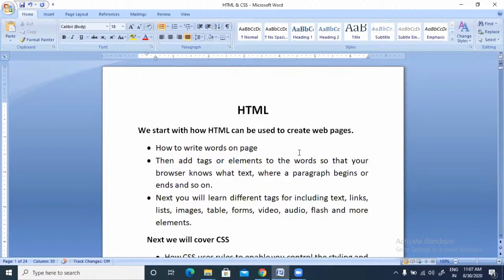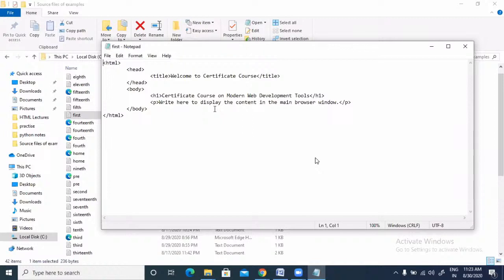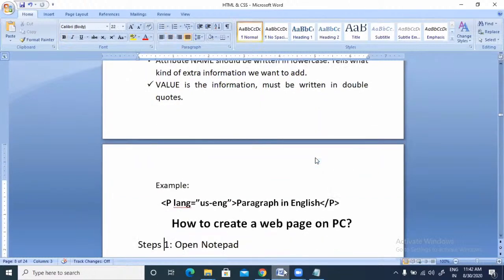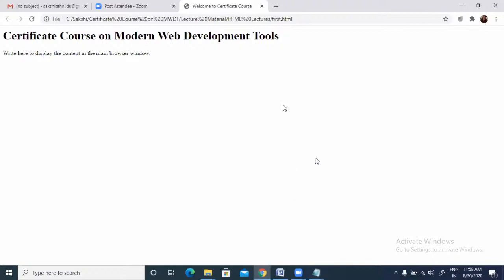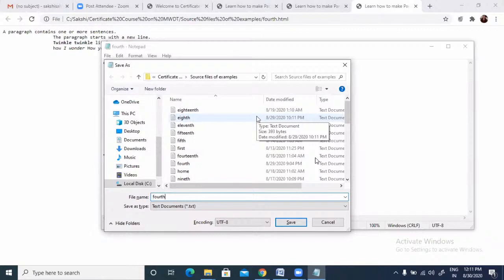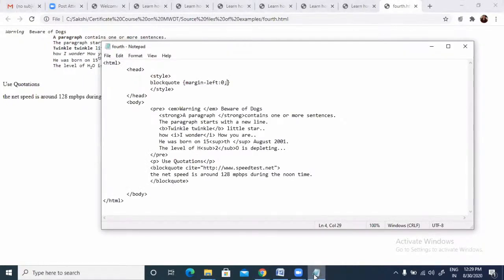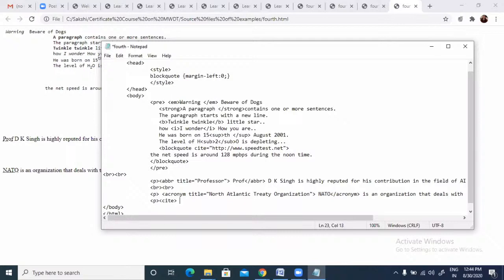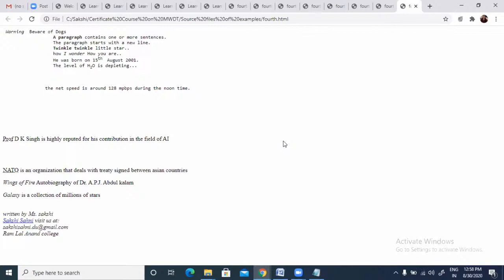Modern Web Development Lecture-4 | HTML5 Basics